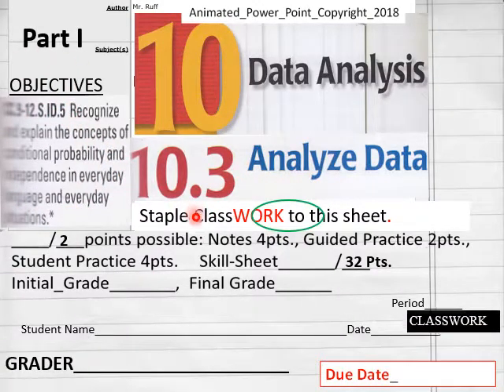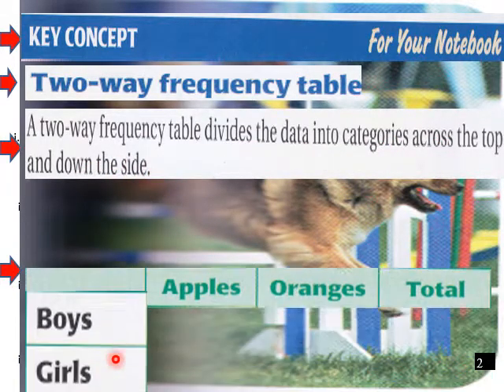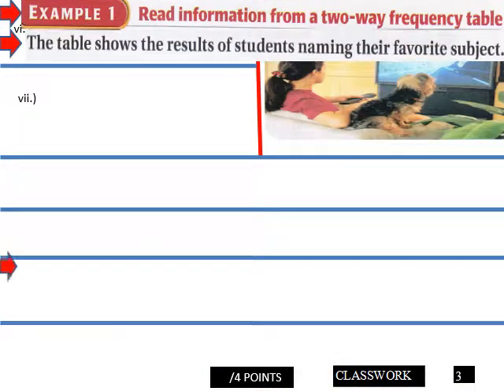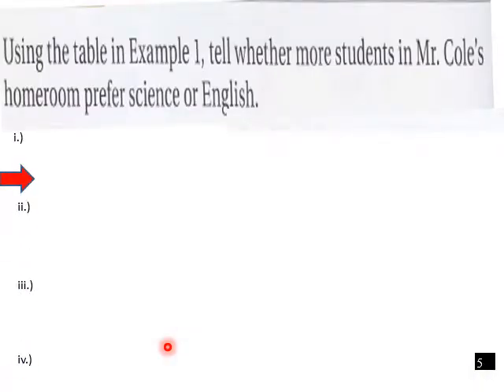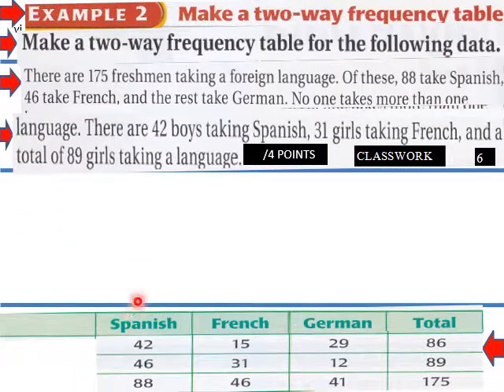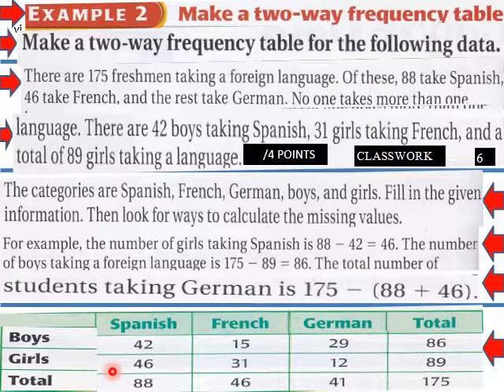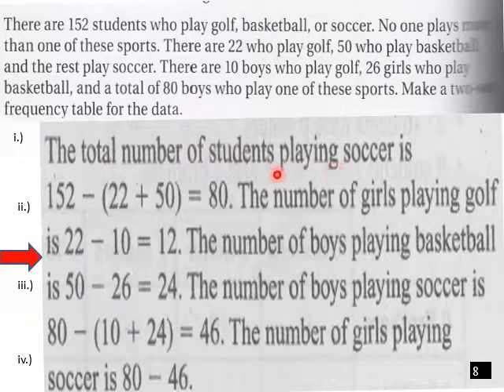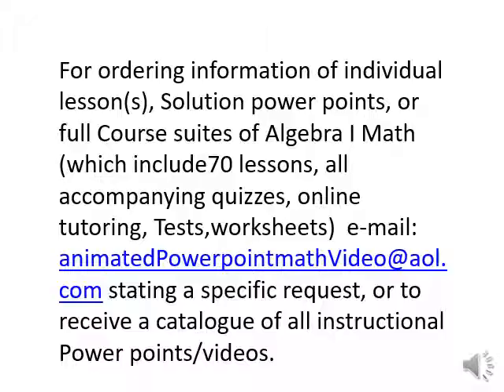10 3 L V Analyze Data Pt 1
CC Algebra 1 lesson on data summarizing. part 1 of a 3 part lesson, all Algebra 1 course materials ( interactive classwork sheets, skill checks, tests, quizzes, tests, online tutoring, solution powerpoints. available at